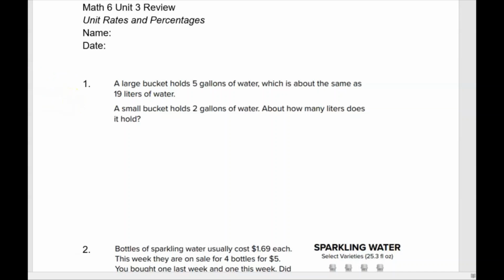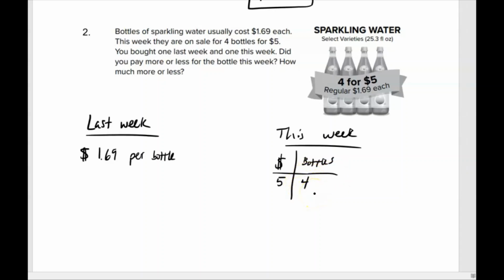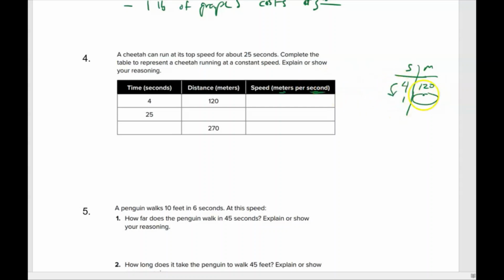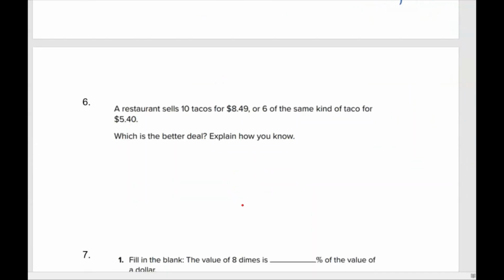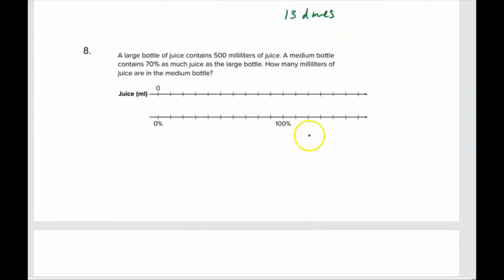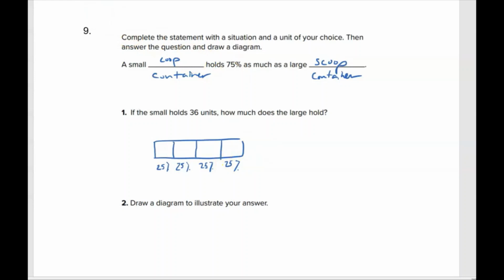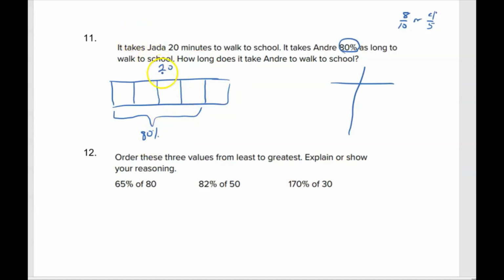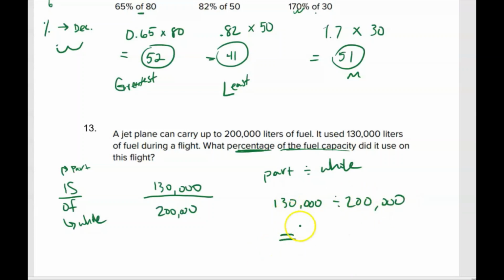Math 6 Unit 3 Review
Illustrative Mathematics
Unit Rates and Percentages
Grade 6
McGraw Hill Math